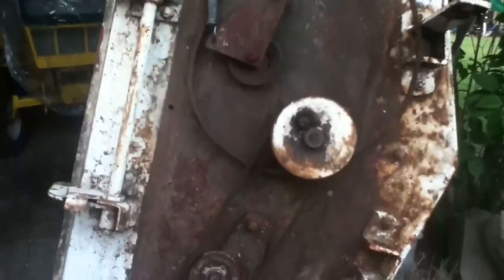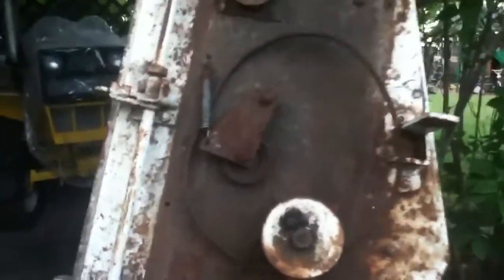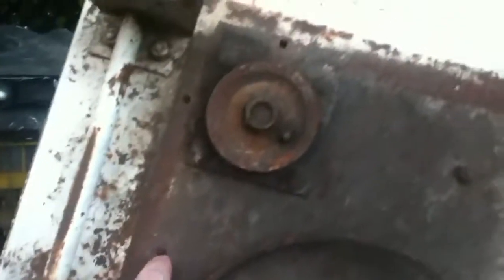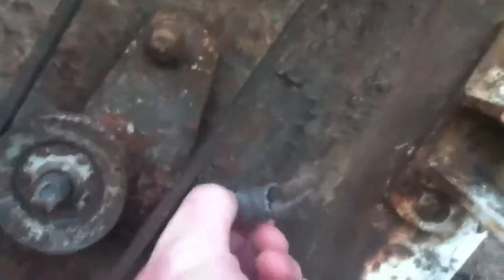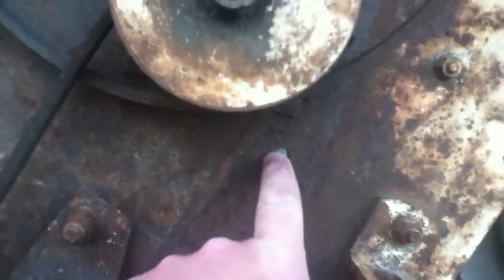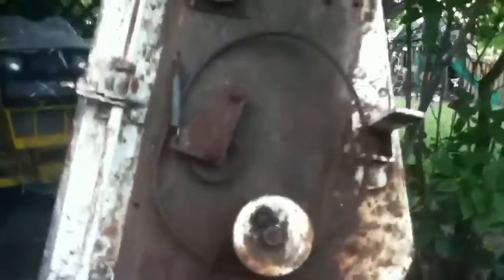Spring locations for a 1966 Sears deck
Quick video for Timothycor123, hope this helps!